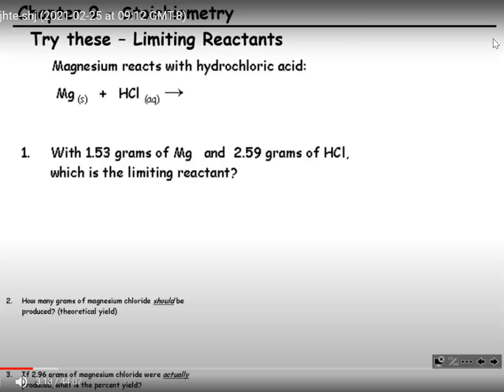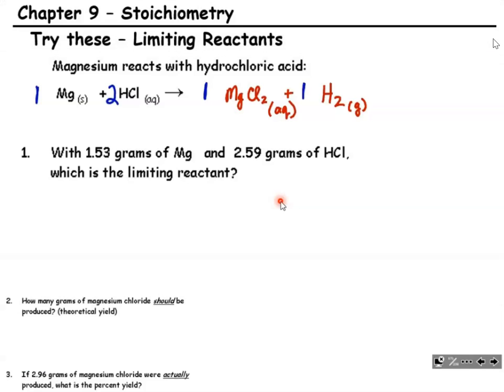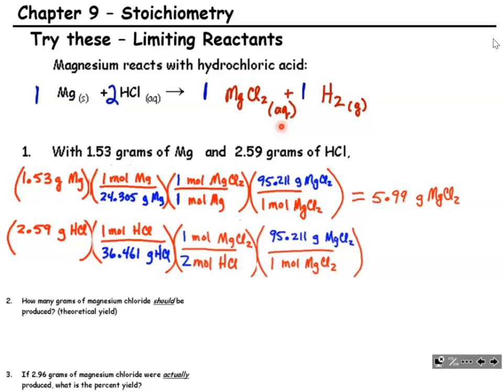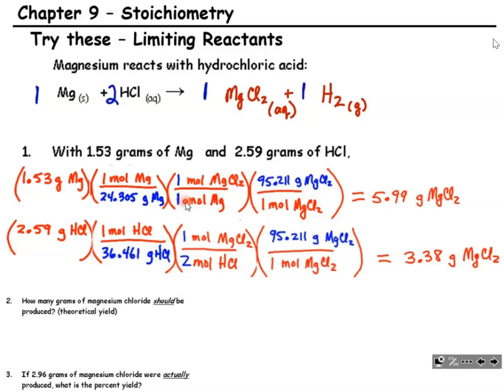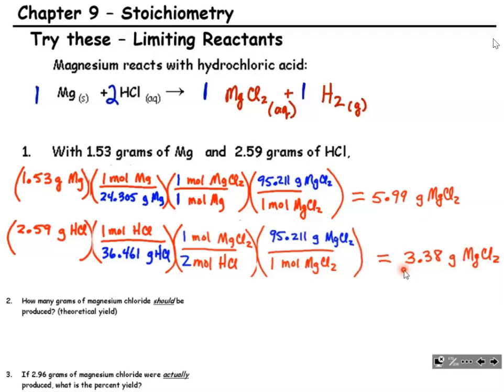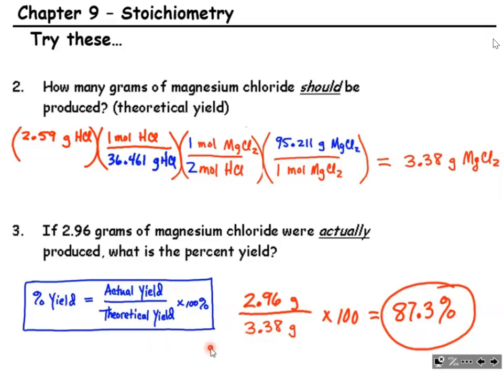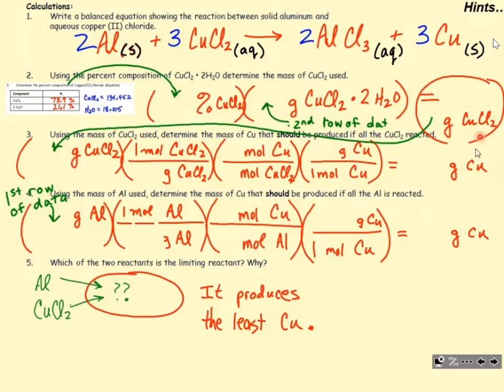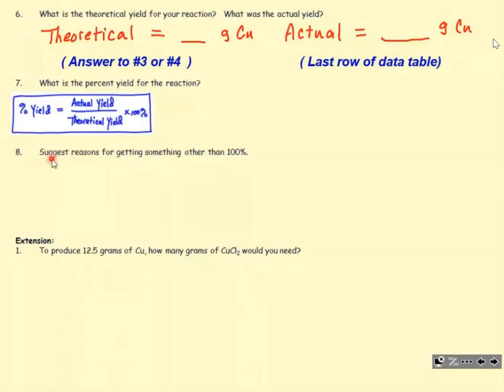Try these Limiting Reactants